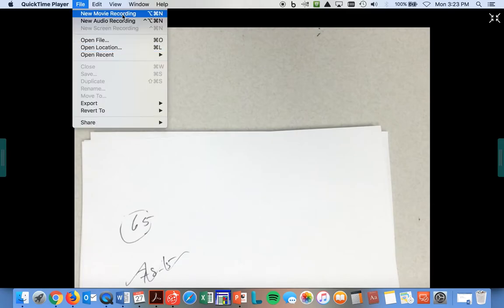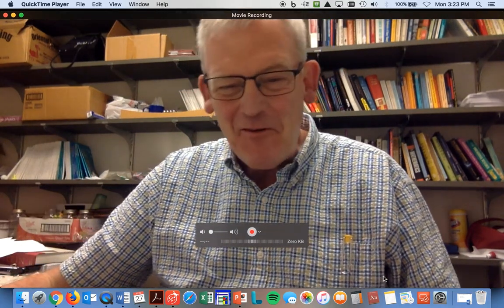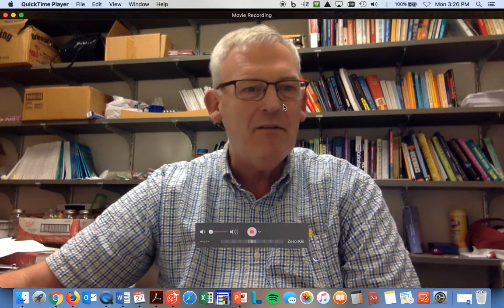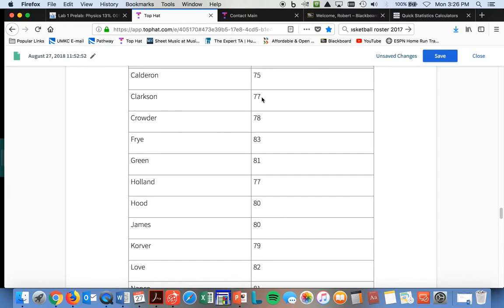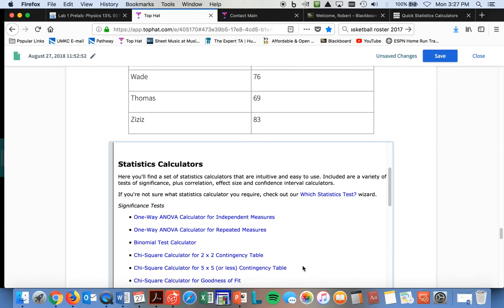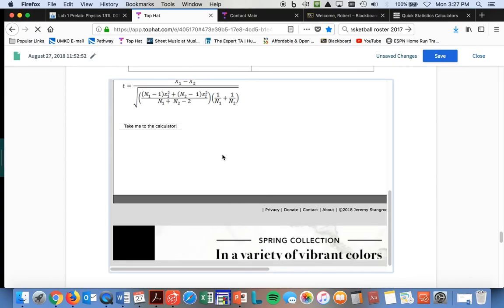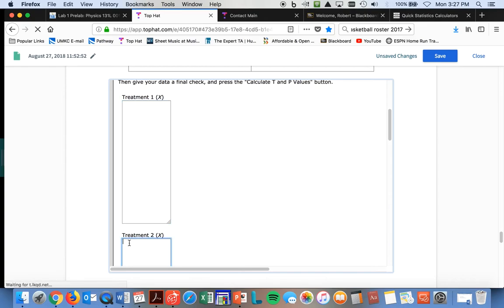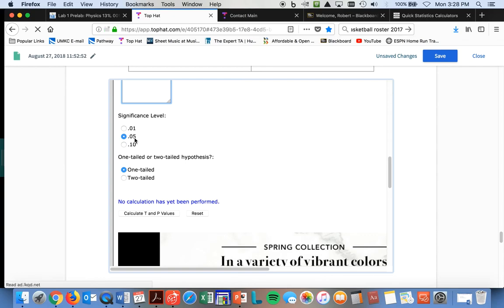Pre Lab 1 Q9 thru Q11